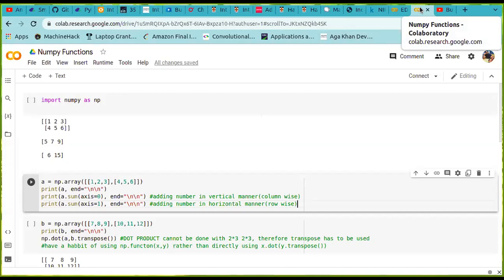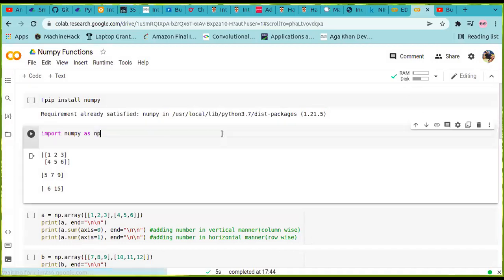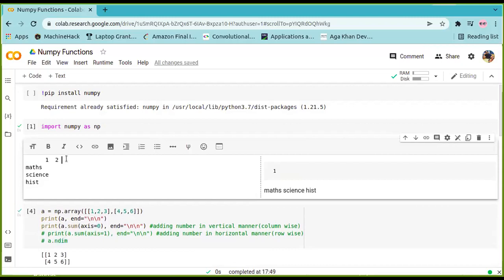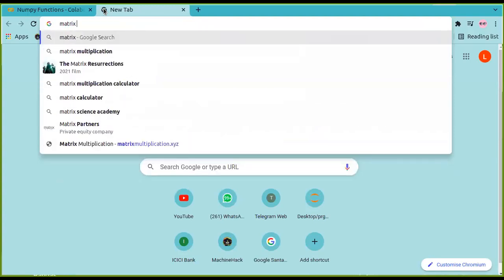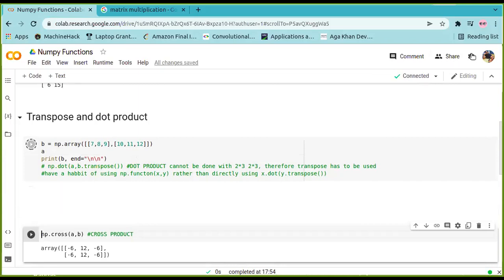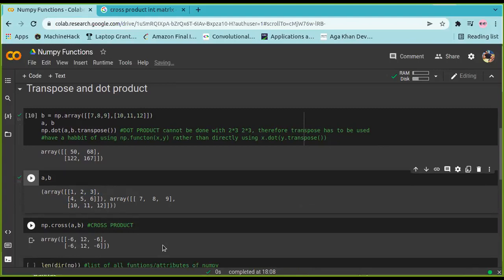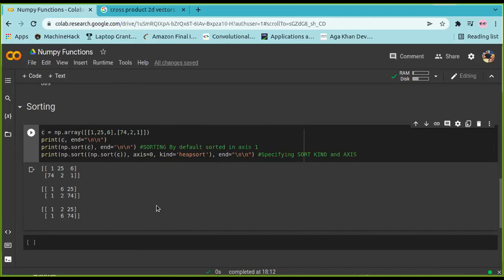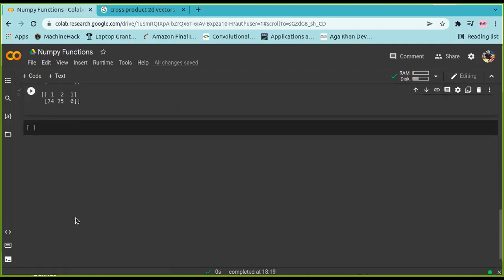Numpy Basics | How to use numpy in google colab | Numpy arrays | Sorting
In this video, we take you through using and getting started with numpy and machine learning.